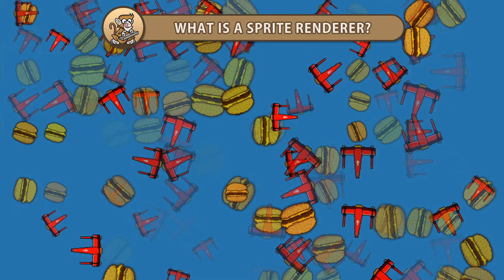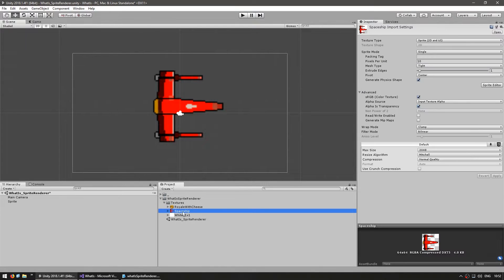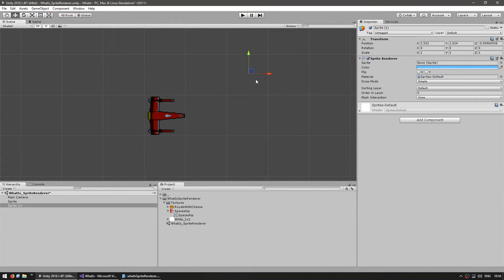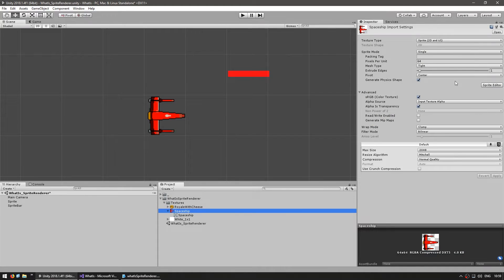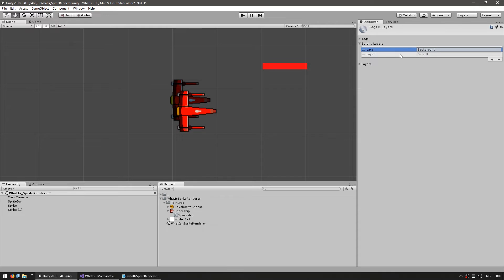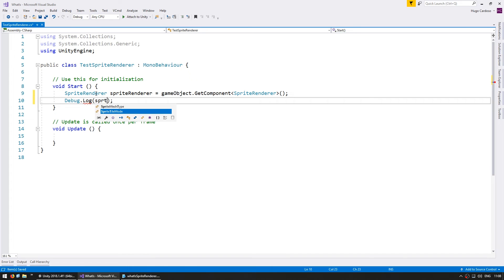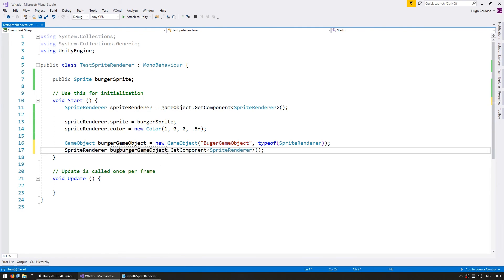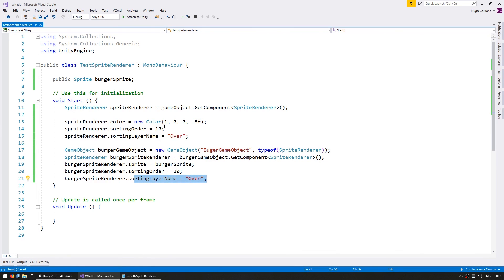What is a SpriteRenderer? (Unity Tutorial for Beginners)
Let's learn what a Sprite Renderer is and how to control it.